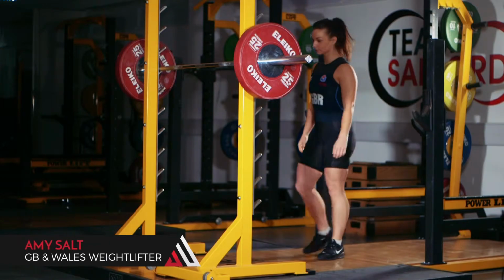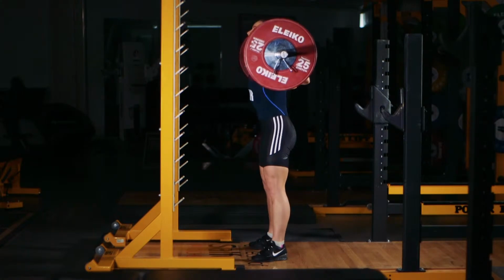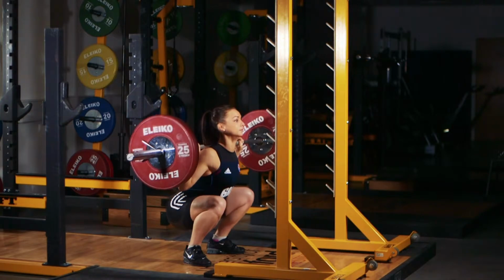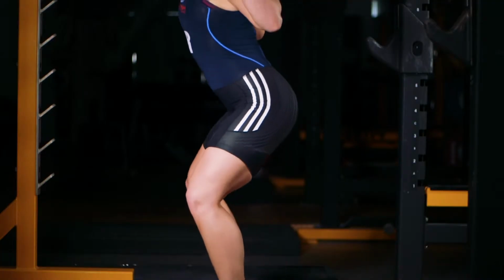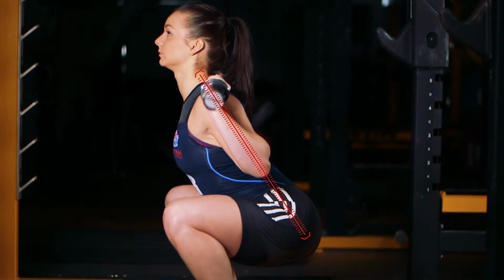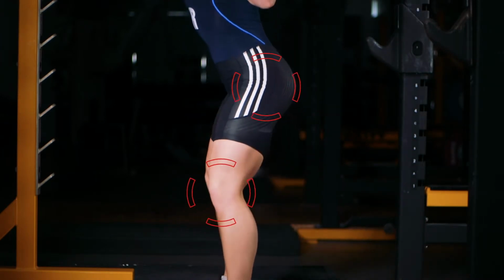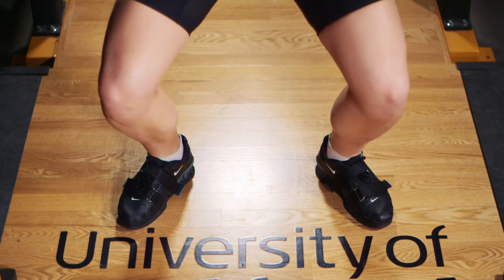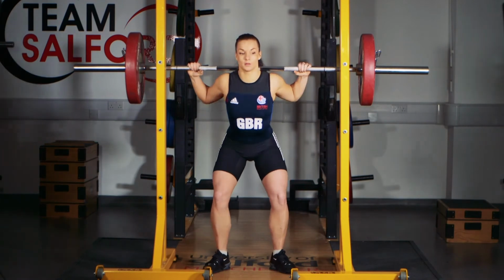How to Relative Strength Squat | Archon Combine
A step-by-step guide on how to perform a weighted Relative Strength Squat properly and safely. The whole process breaks down as follows, but feel free to check the link above to our blog post which explains everything in more detail:

 1. Setup Position
 2. Un-racking the Bar
 3. Feet Position
 4. Start Position
 5. The First Movement
 6. Knee Direction
 7. Squat Depth
 8. Squat Position
 9. The Second Phase
 10. Finish Position

Safety Notes:

- Use Flat-Soled Footwear (Ideally a Weightlifting Shoe)
- Always Use Clips or Collars on the Bar